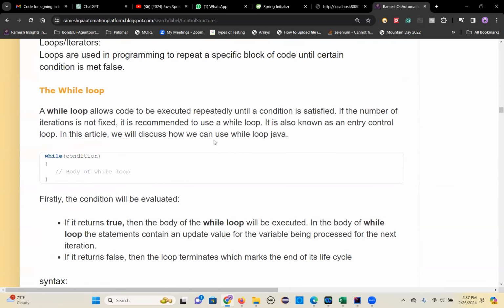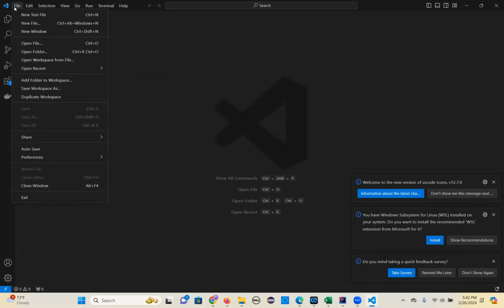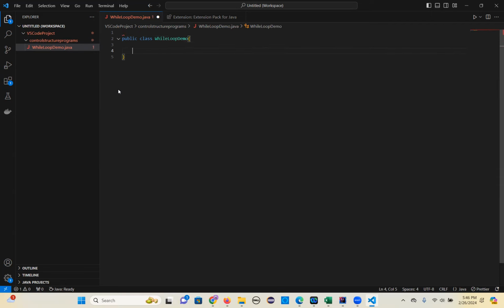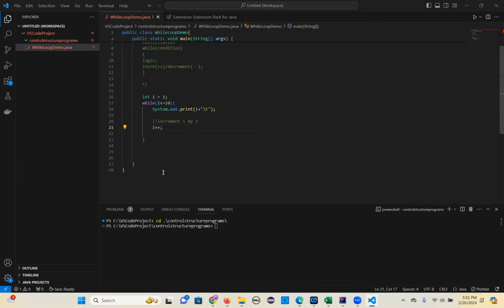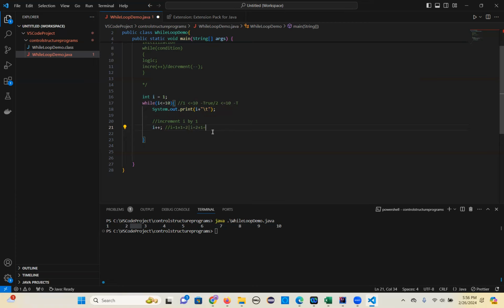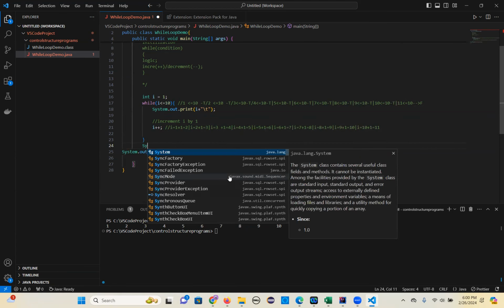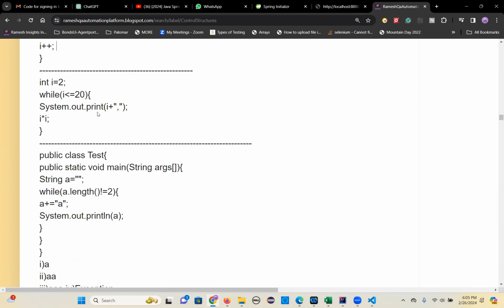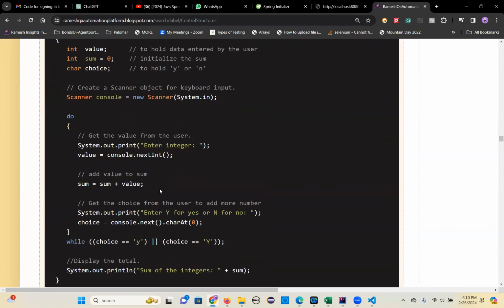CoreJava ControlStructures Loops WhileLoop Part1 Feb 26 2024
CoreJava ControlStructures Loops WhileLoop